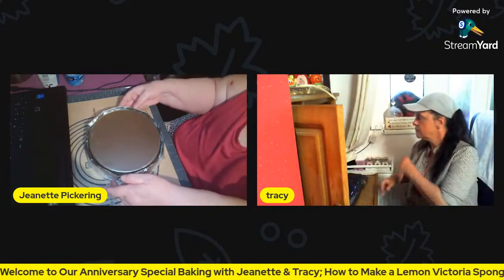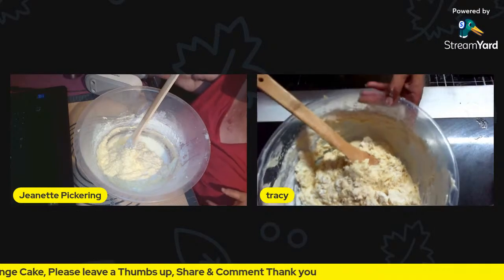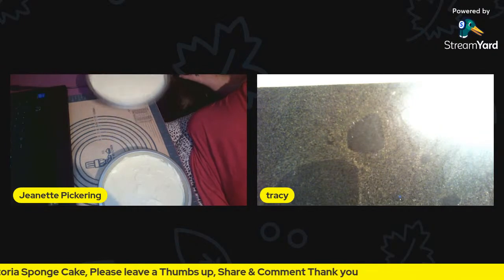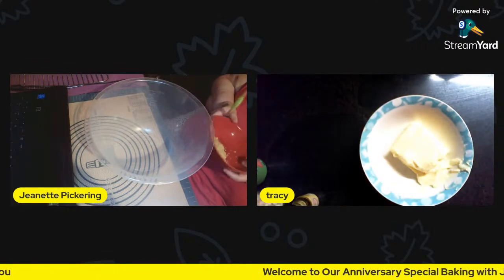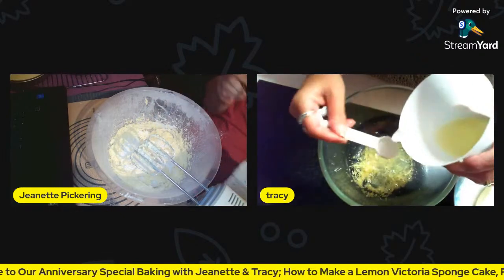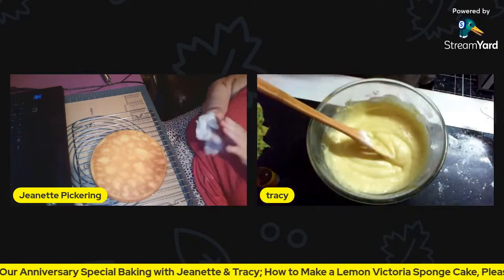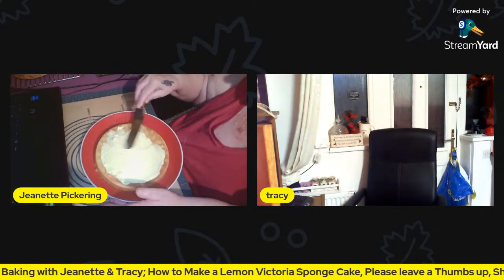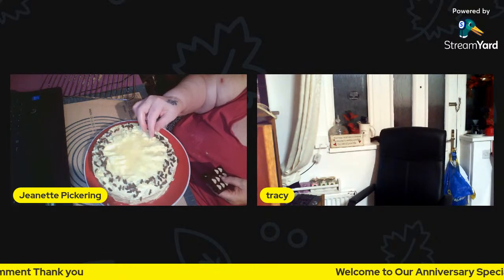Wedding Anniversary Special: Baking with Jeanette & Tracy; How to Make Lemon Victoria sponge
Welcome to Baking With Jeanette & Tracy; How to Make Lemon Victoria sponge
I decided to make this as its our 19th Wedding anniversary

INGREDIENTS FOR VICTORIA SPONGE
Oil, for greasing the tins

225g unsalted butter, softened

225g caster sugar

Finely grated zest and juice of 4 lemons

4 medium eggs

225g self raising flour

6 tbsp milk

For lemon buttercream
Finely grated zest and juice of 3 lemons

170g unsalted butter, softened

125g icing sugar, sifted

To decorate
Sugared primroses and/or ½ lemon

DIRECTIONS
Preheat the oven to 180℃/170℃ fan/gas mark 4
Lightly oil tow 18cm sandwich tins. Line the base of each with baking parchment.
To make the sponge cake, cream the softened butter and sugar together in a large bowl, using a wooden spoon or electric whisk, until pale and fluffy. Add the grated lemon zest.
Break the eggs into a jug, roughly beat with a fork and whisk a little at a time into the creamed butter. If the mixture begins to curdle add 2 tbsp flour. Once the eggs have been whisked into the mixture, use a flat metal spoon to gently fold in the remaining flour in three batches.
Loosed the mixture with 2 tbsp lemon juice and 6 tbsp milk, so that it drops off the spoon in soft blobs.
Quickly divide the mixture between the tins and smooth the tops. Bake for about 20 minutes, or until the cakes are well risen, golden brown and spring back when lightly pressed.
Place on a wire rack for 5 minutes. Then, using a knife, gently loosen the sides of each cake from its tin. Turn out, peel off the baking parchment and leave to cool.
To make the lemon buttercream
Place the lemon zest, butter and icing sugar in a mixing bowl. Using an electric whisk, beat thoroughly until light and fluffy. Then gradually whisk in 4 ½ tbsp lemon juice.
Once the cakes are cold, spread a third of the buttercream on one. Sandwich the other cake on top, baked side up.
Spread another third of the cream on the top and the remaining third around the sides of the cake. Chill for 30 minutes to set the buttercream.
Decorate with sugared primroses or cut a lemon in half lengthways, and then cut into thin slices and arrange on top.